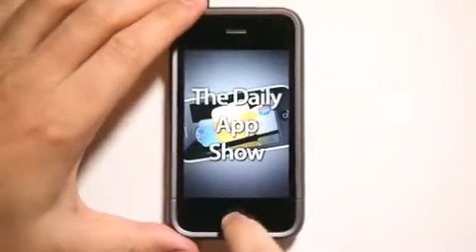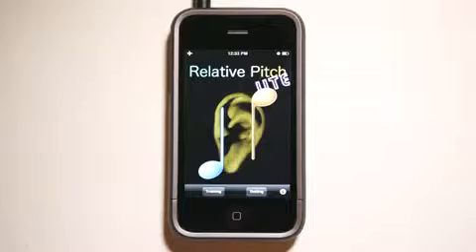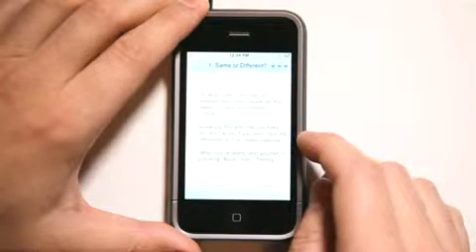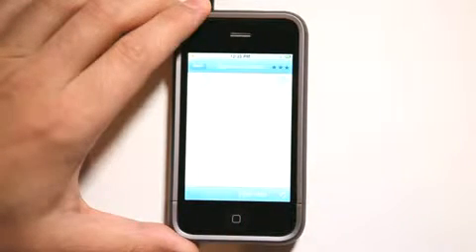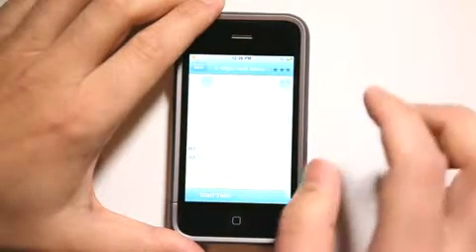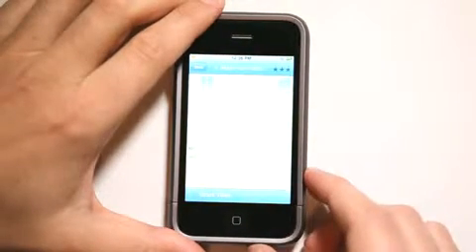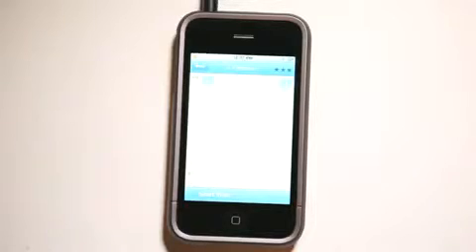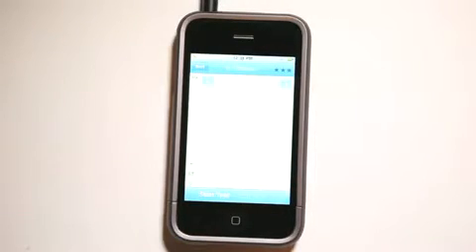RelativePitch Lite iPhone App Review2095